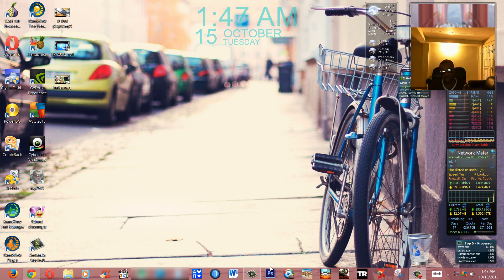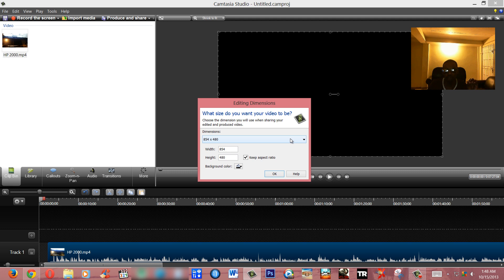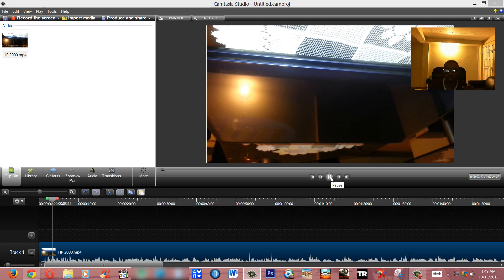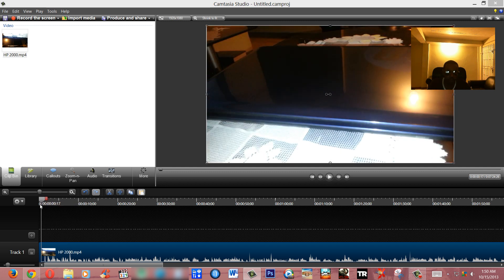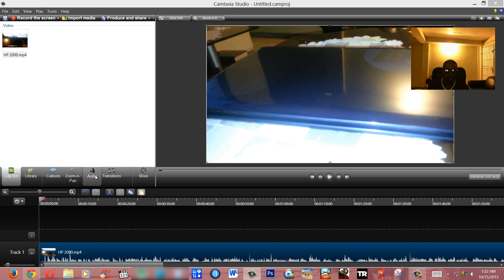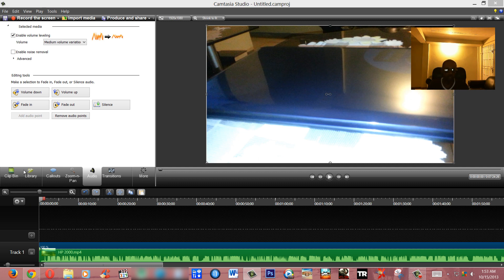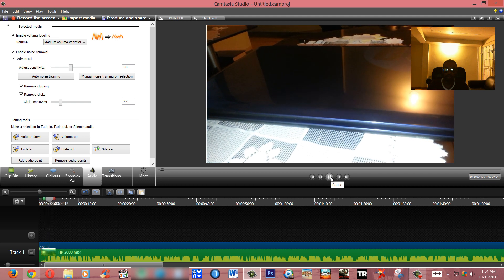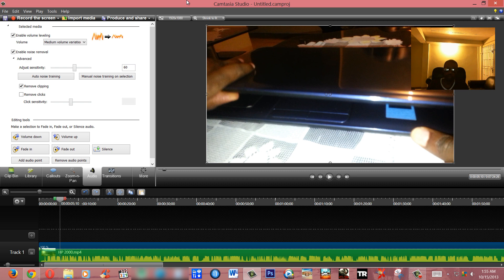Camtasia studio 8 Rotate Videos and background noise cancelling Fix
Learn how to rotate an upside down video and eliminate background noise from your videos with Camtasia Studio 8.

Contents of this Video:
Rotation Fix :{1:34} Exact Point {3:44}

Background noise Fix:[5:09]